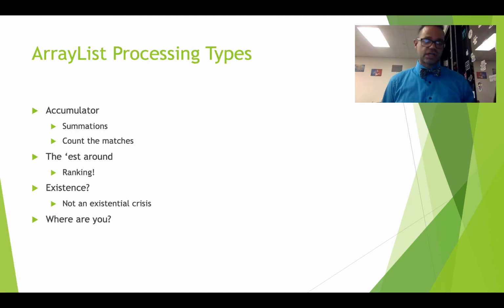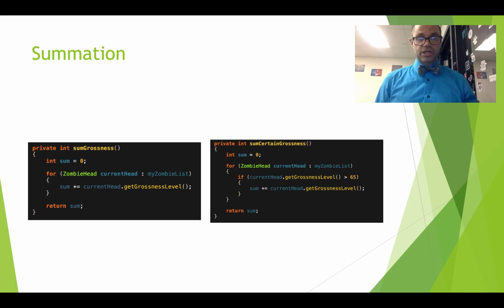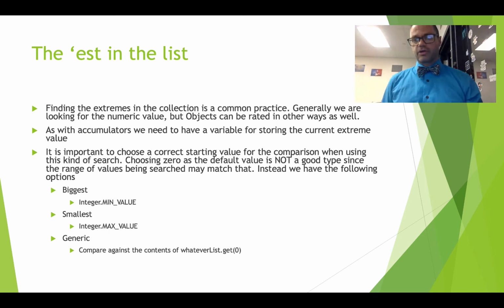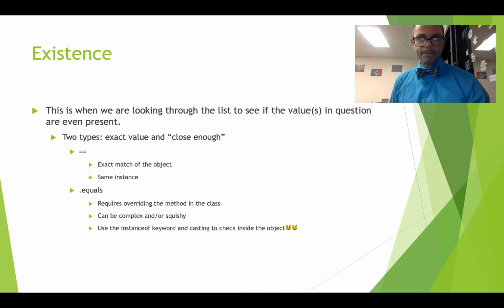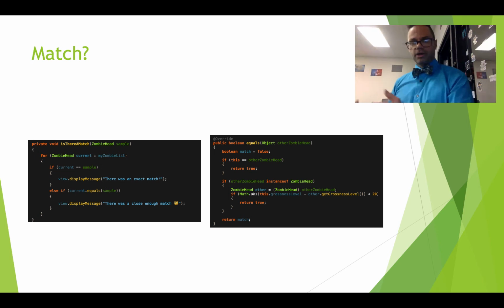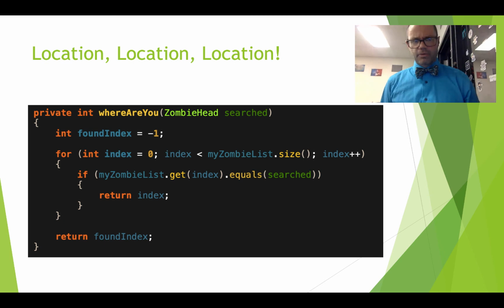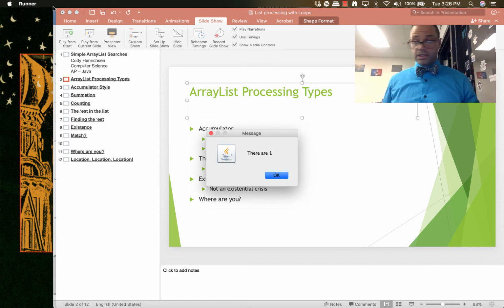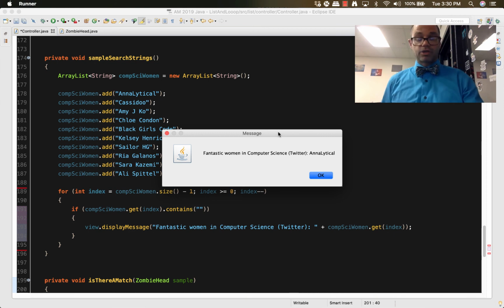ArrayList Searching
Creating and using methods to search through ArrayLists of Objects in Java including accumulating values, counting matching values, and identifying where a value is located.

Table of Contents:

00:16 - ArrayList Processing Types
00:52 - Accumulator Style
02:11 - Summation
03:12 - Counting
03:49 - The ‘est in the list
05:55 - Finding the ‘est
06:44 - Existence
07:54 - Match?
09:51 -
10:09 - Where are you?
10:59 - Location, Location, Location!
13:56 - Amazing women in CompSci on Twitter